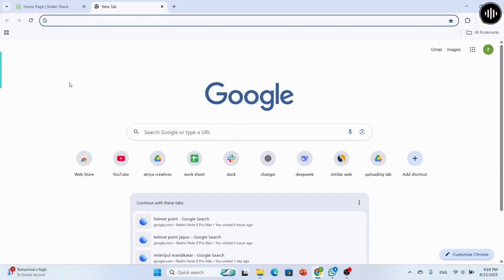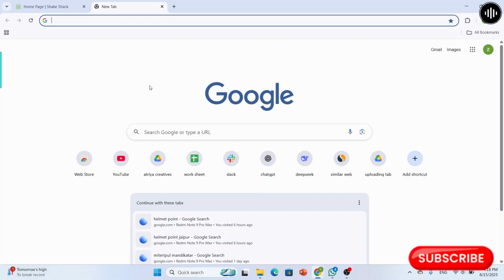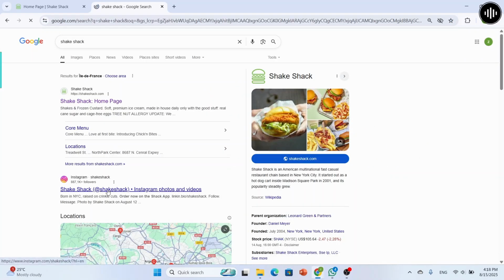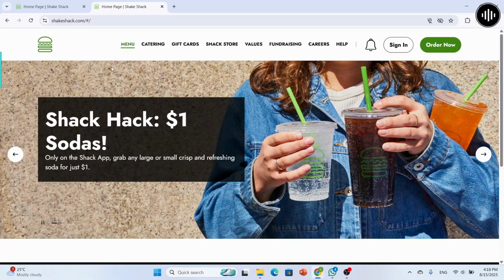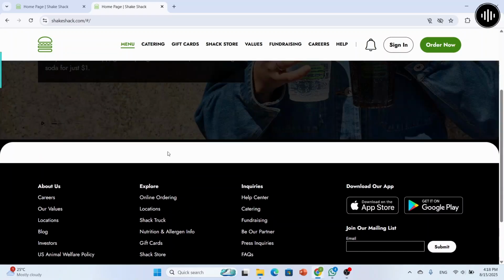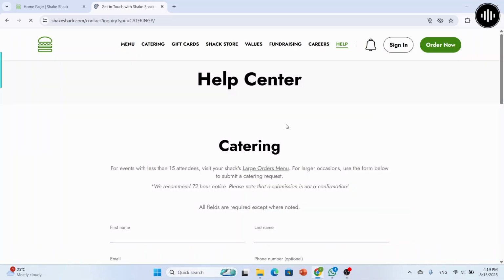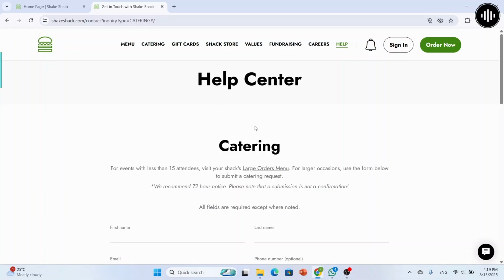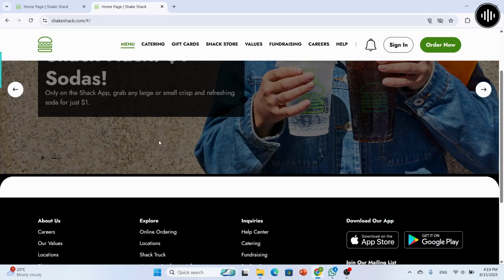How to View the Shake Shack Menu Online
Want to check out the Shake Shack menu online before visiting? This video will guide you through the steps on how to view the Shake Shack menu quickly and easily. Whether you're asking, "How do I see the Shake Shack menu?" or need help navigating their online menu, this tutorial has you covered. Learn how to access the full menu and explore all your favorite items from the comfort of your home. Watch now to see how you can view the Shake Shack menu online today!

Timestamps:
00:00 How to View the Shake Shack Menu Online
00:06 How Do I See the Shake Shack Menu?